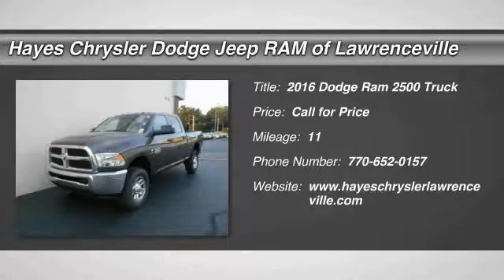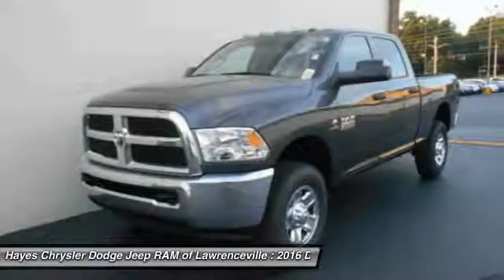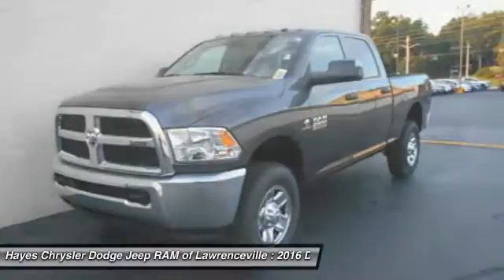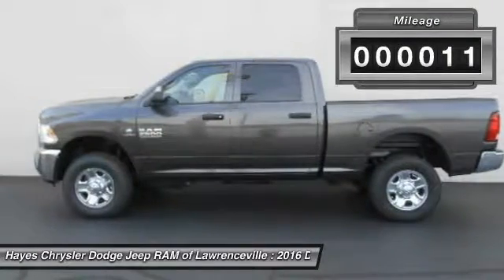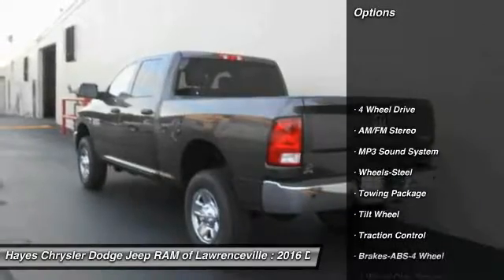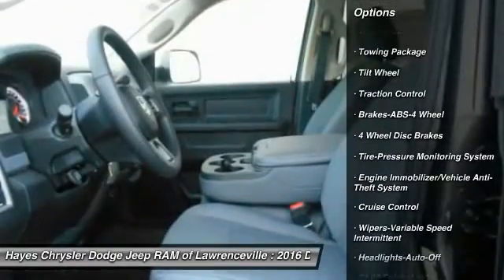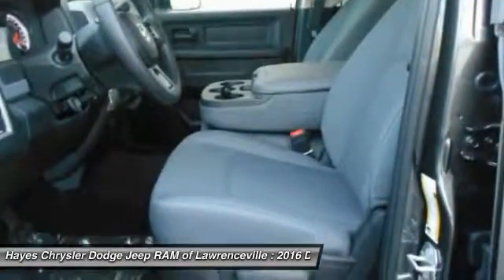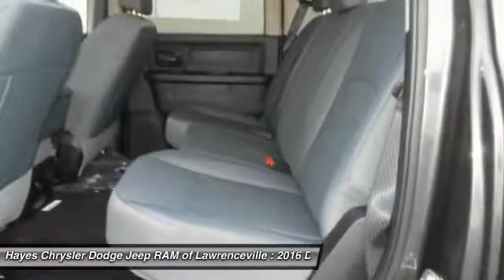2016 Dodge Ram 2500 Lawrenceville GA L639418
2016 Dodge Ram 2500

4WD. Your satisfaction is our business! ATTENTION!!! brbrThis outstanding-looking 2016 Dodge Ram 2500 is the rare family vehicle you have been looking for. A real standout! brbrGeorgia's Dealer Rater Dealer of the Year for 3 years in a row. 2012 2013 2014.  For Over 40 years and 3 generations our motto is and will always be Welcome to the Family***Hayes in Lawrenceville!